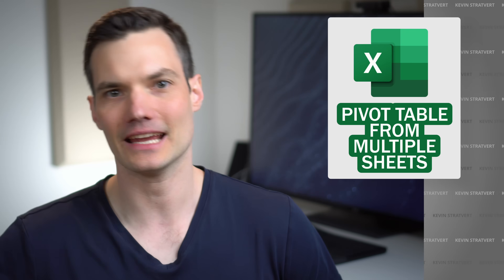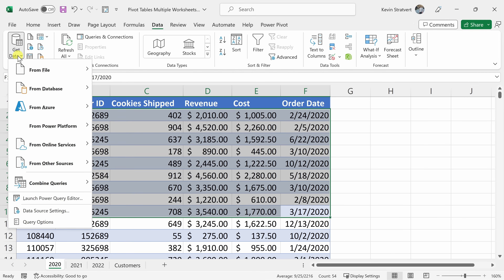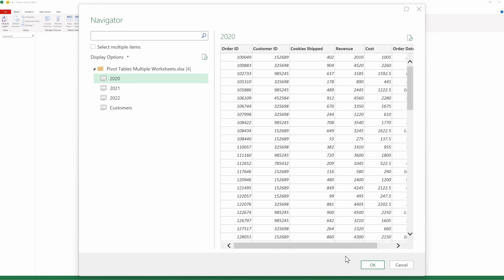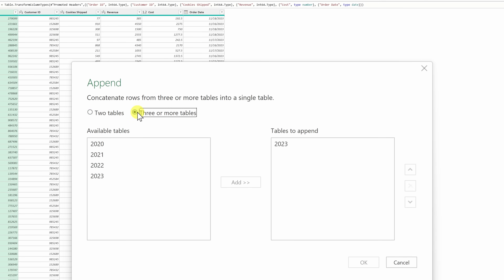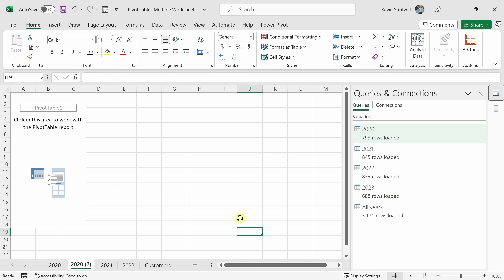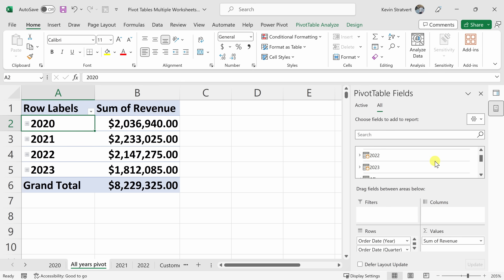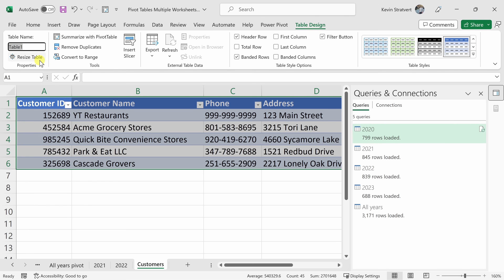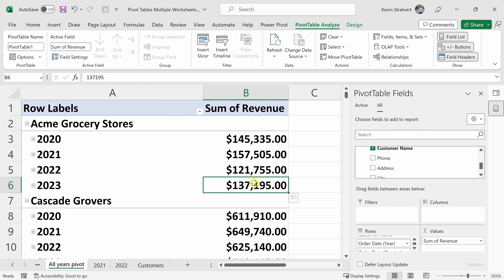Make Pivot Table from Multiple Sheets in Excel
In this step-by-step tutorial, you will learn how to create a pivot table from multiple Excel worksheets and workbooks. A pivot table is a powerful tool that lets you summarize and analyze data in different ways. You will see how to combine data from different sources.

⌚ TIMESTAMPS
00:00 Introduction
00:37 Overview of the data
01:34 Launch Power Query Editor
02:28 Import data tables
04:24 Append queries
05:48 Transform data
06:23 Make & customize pivot table
08:43 Relate data tables
12:00 Wrap up